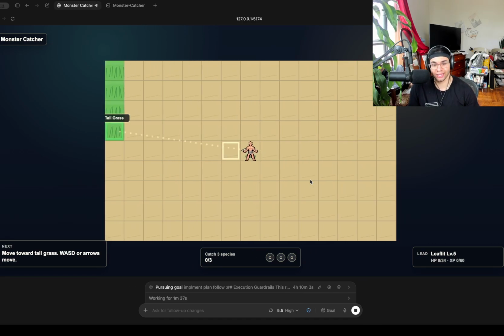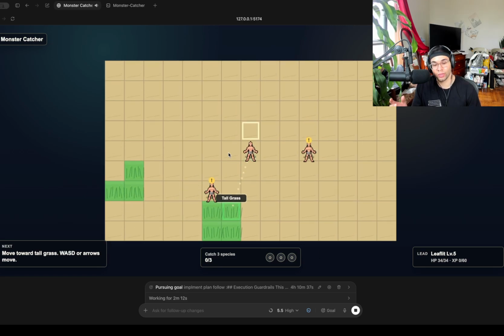Update On The 2nd Game Im Building With Codex!